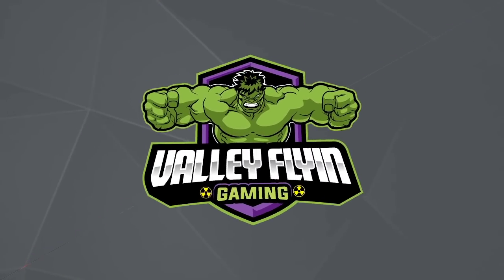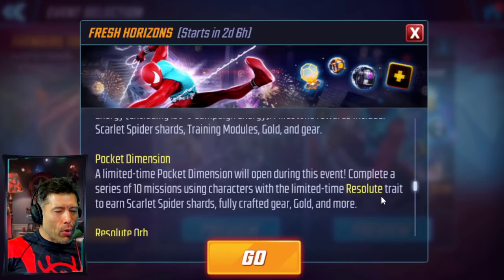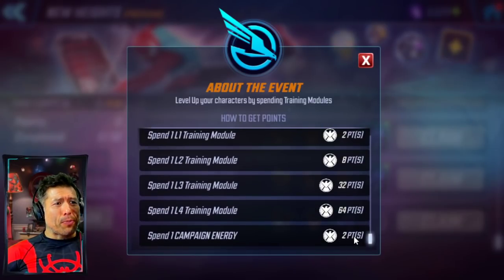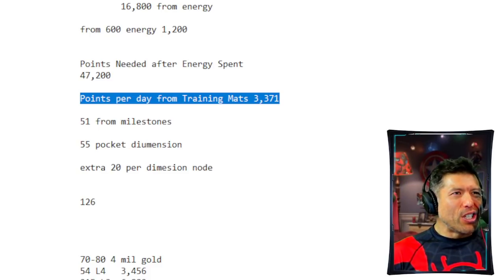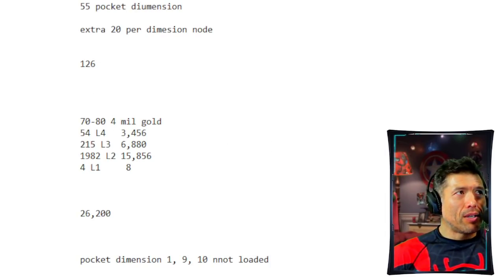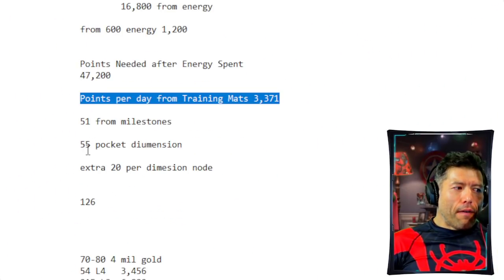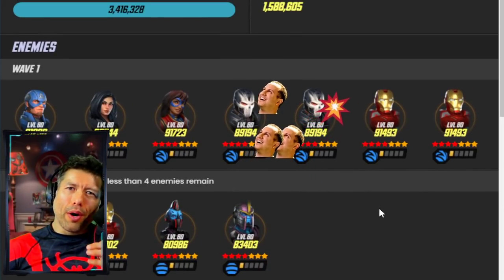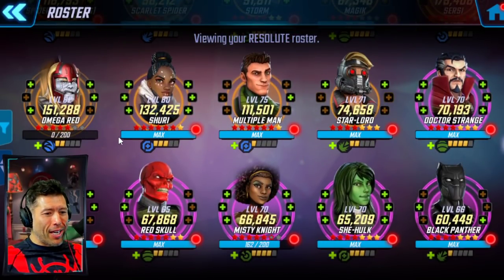MAX OUT FRESH HORIZON REWARDS! Scarlet Spider Event and Pocket Dimensions Explained.